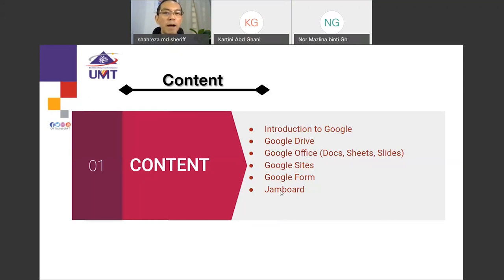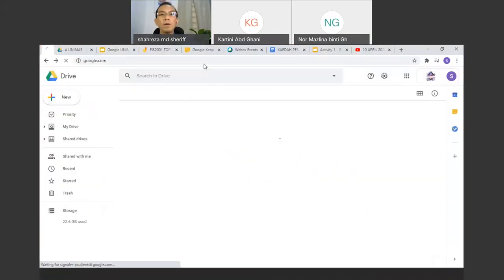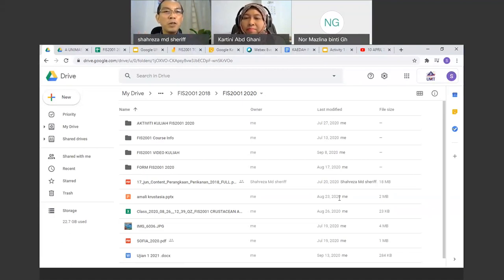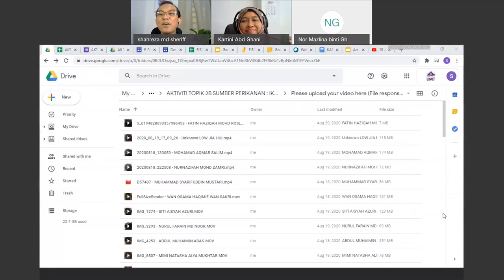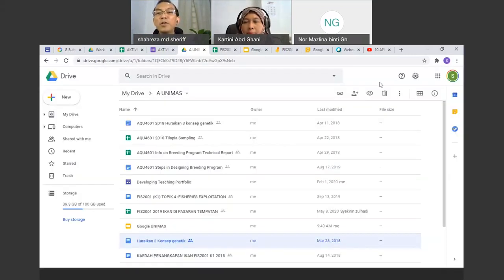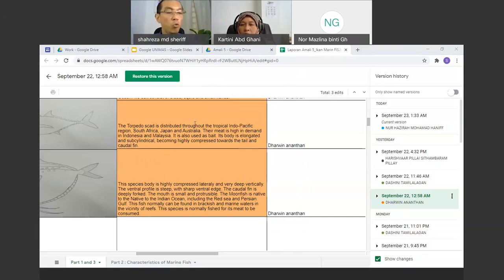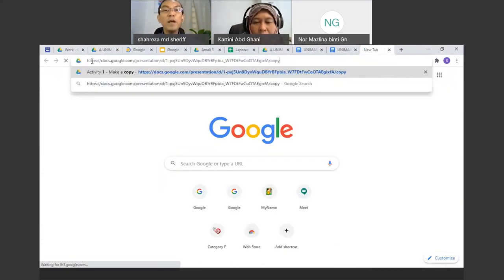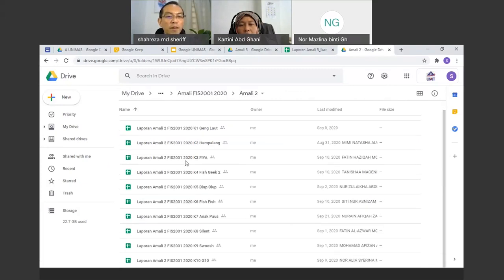Google Tools for Teaching and Learning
Objectives:
1. Identify Google Tools for teaching and learning.
2. Identify the applications of Google Tools for teaching and learning.

The Speaker:
Dr Shahreza Mohd Sheriff (UTM)

The Hosts:
Dr Kartini Abd Ghani, Deputy Director (Learning Advancement), CALM
Dr Nor Mazlina Ghazali, Academic Training Unit (ATU) Coordinator, CALM

Visit UNIMAS